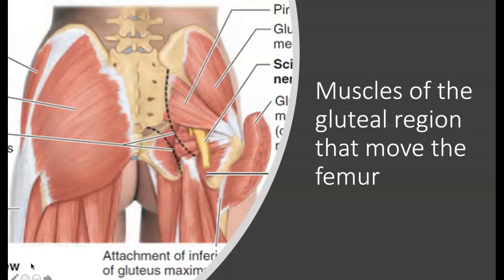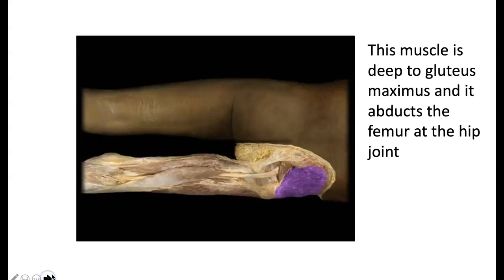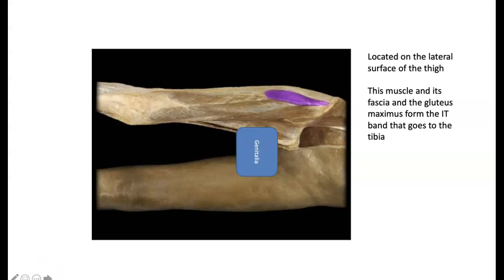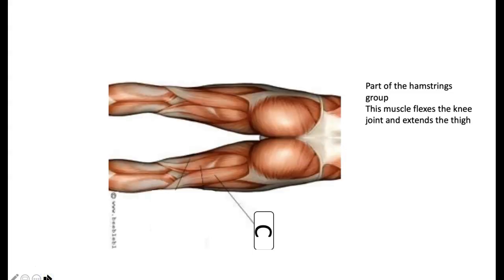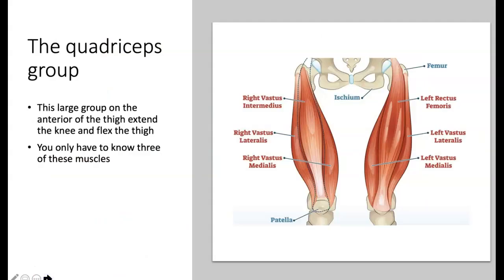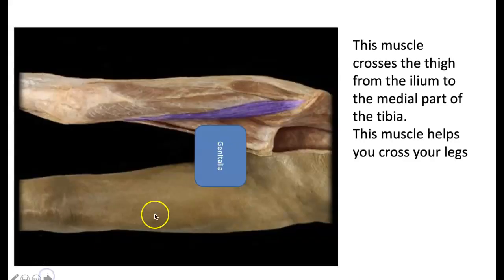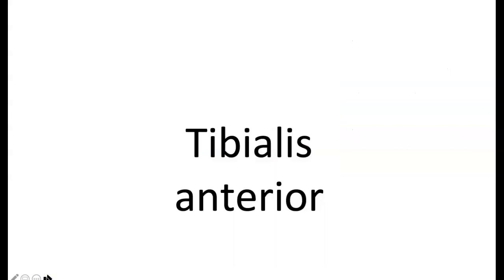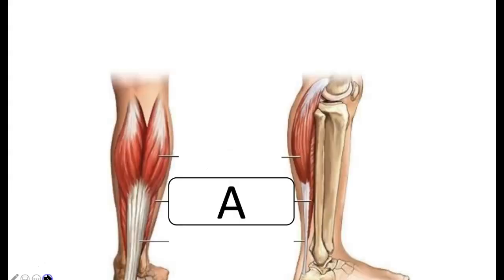Muscle Lab #8 Part 2